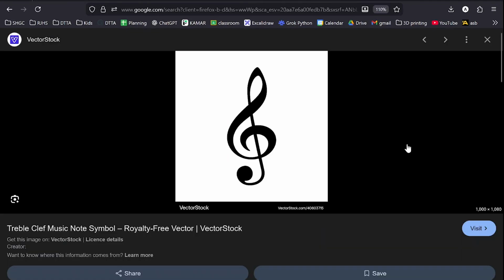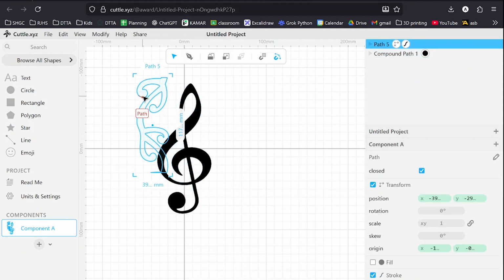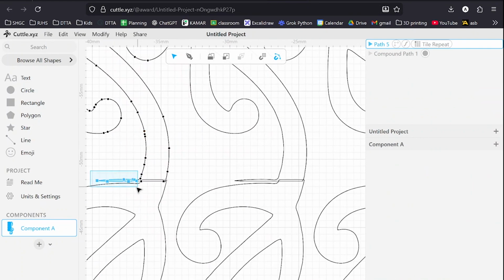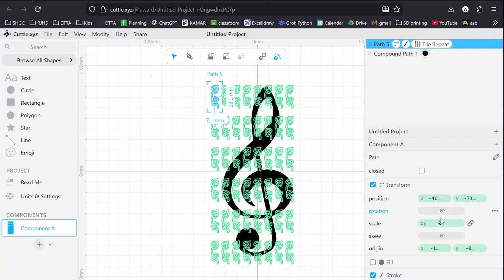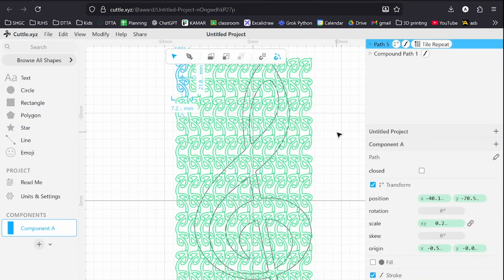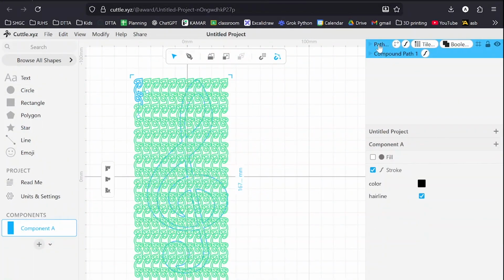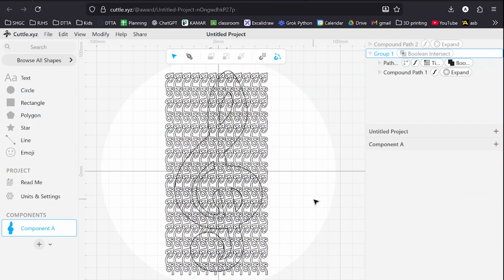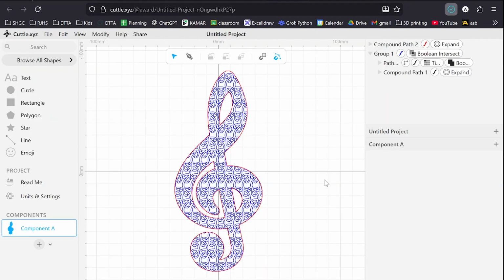Treble clef kowhaiwhai